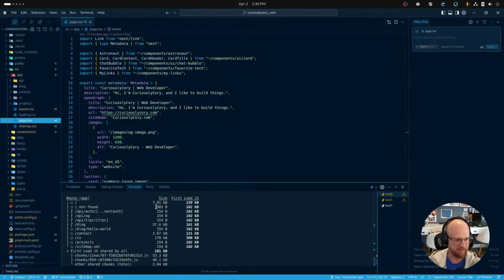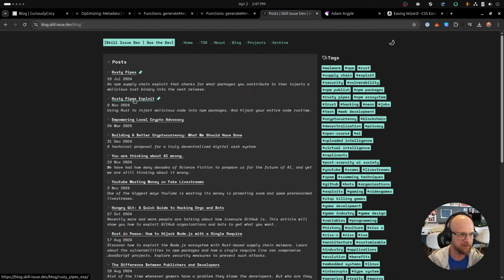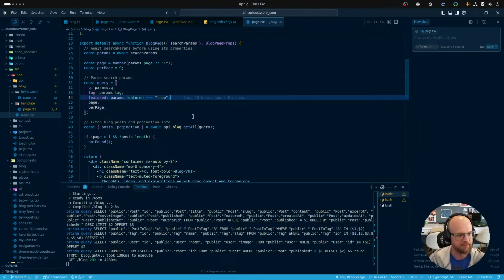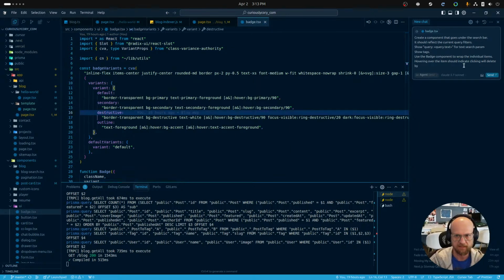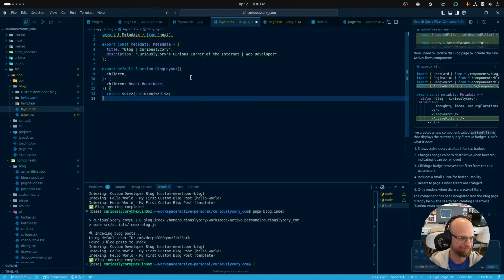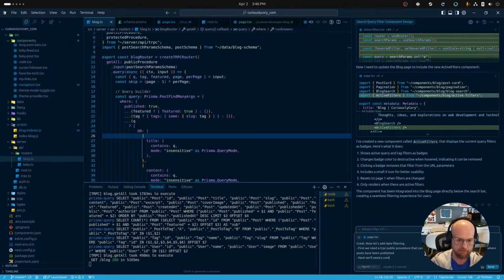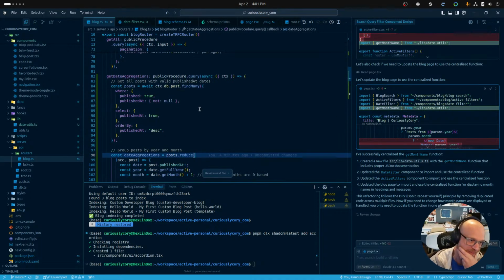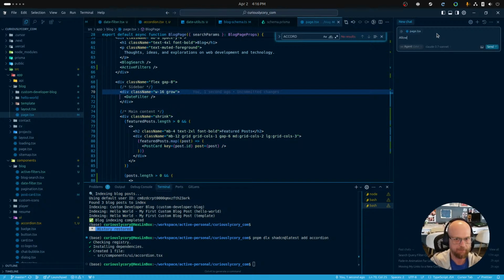Adding Post Filtering Features to the Blog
Added featured posts, date filtering, and a way to display/remove active filters my custom blog feature for my personal website using React, Next.js, tRPC, Prisma, and Tailwindcss.